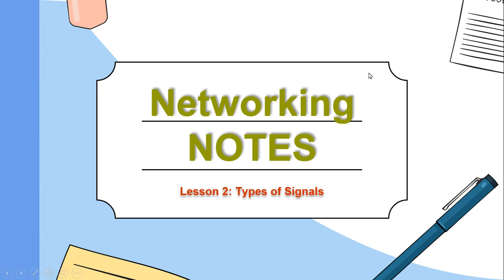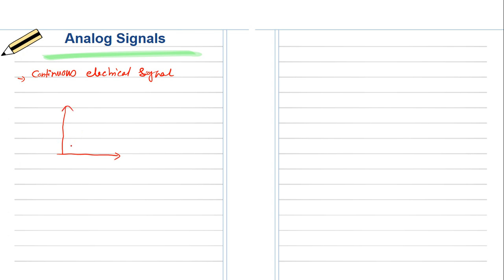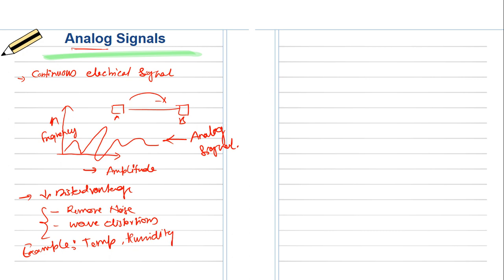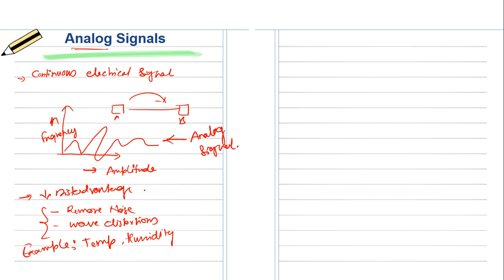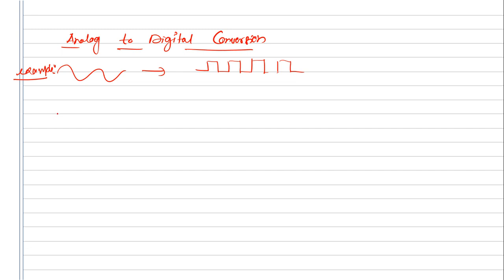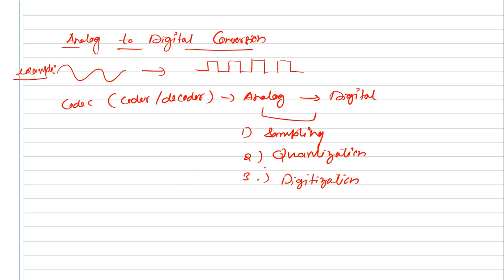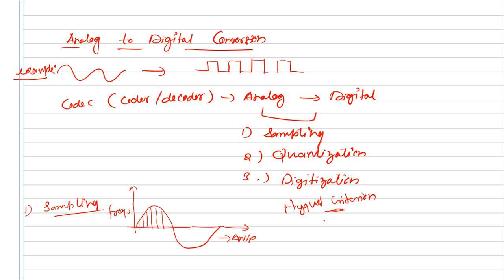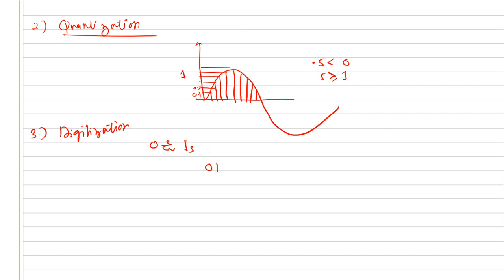2. Types of Signals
Signal Types: Analog & Digital Signals